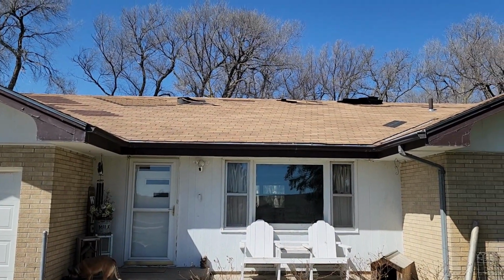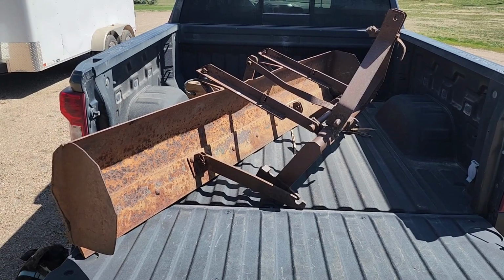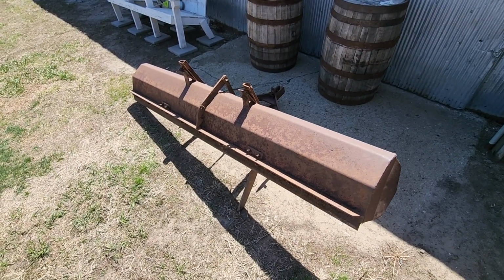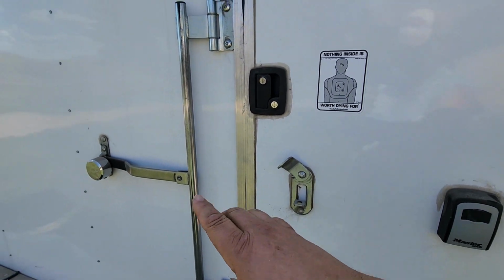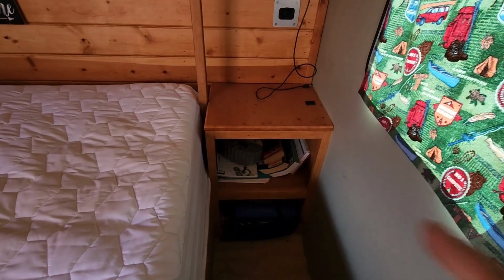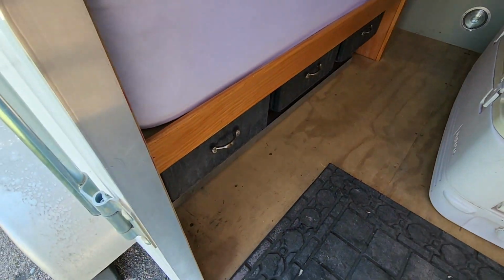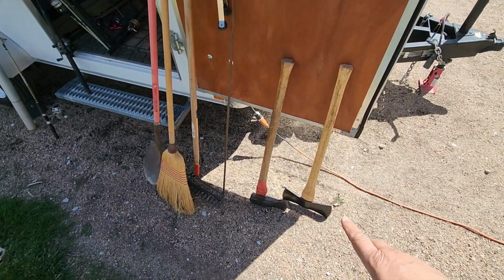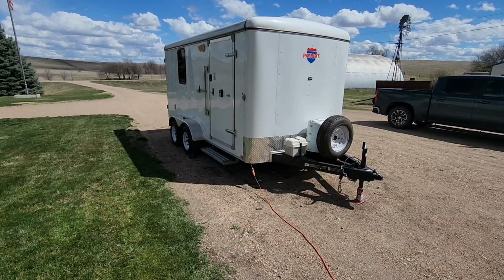Getting Ready For Camping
I made the commitment last fall to get out and do more fun stuff with Kelly. Camping fishing and boating were kind of on the back burner because of working helping out local farmers. This year will be different!